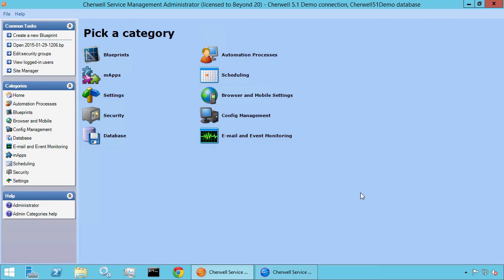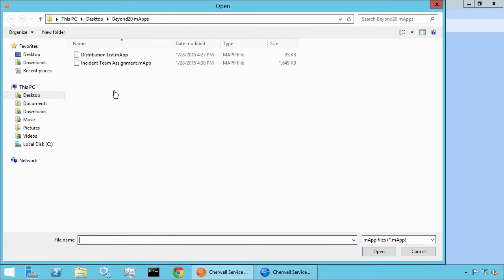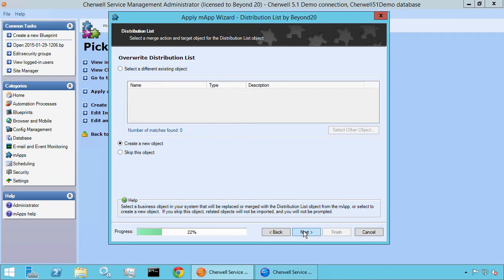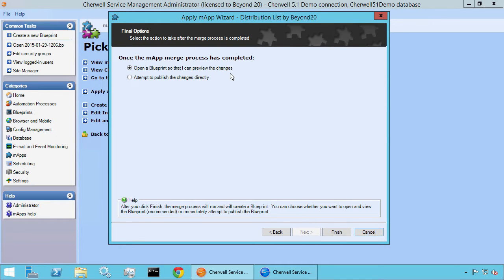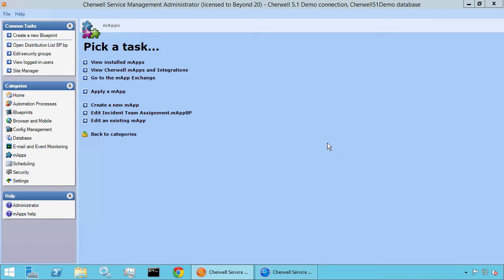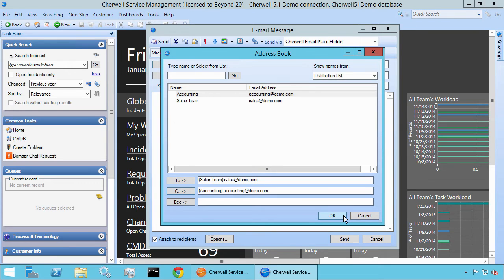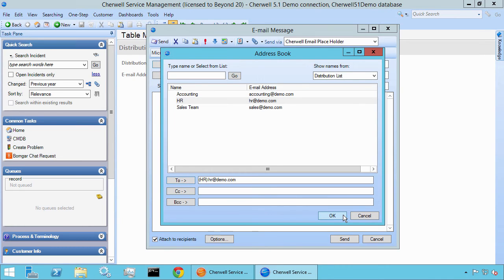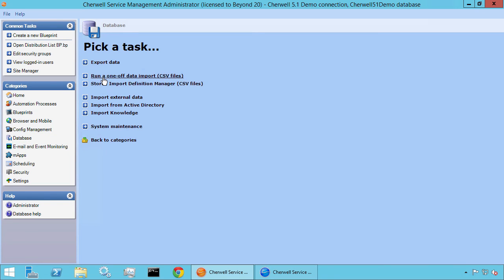How to Add a Distribution List to an Address Book mApp